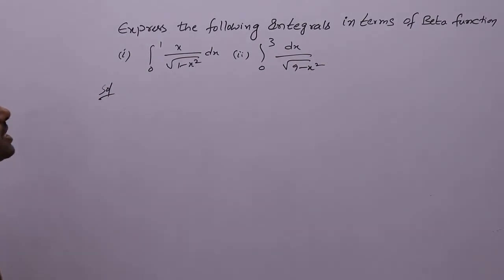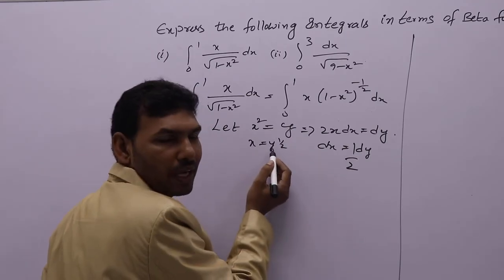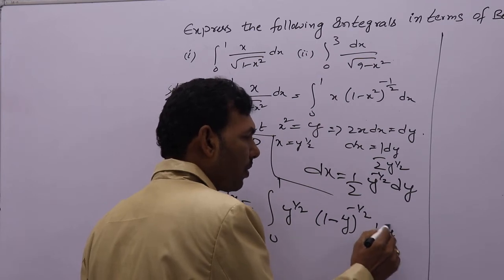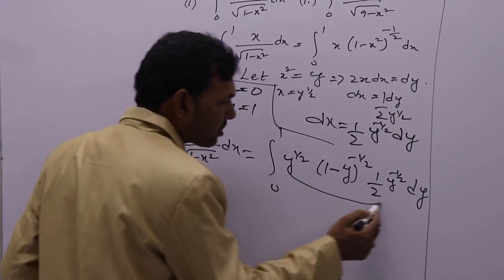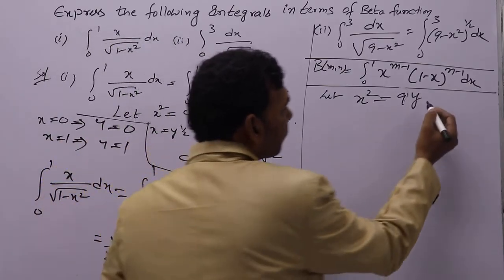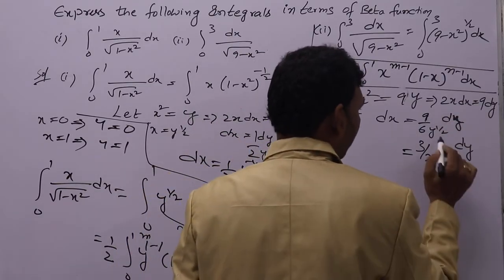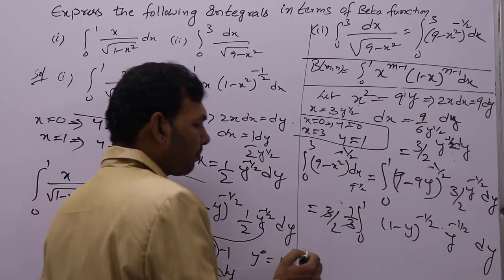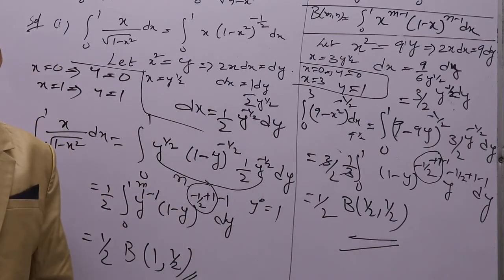BETA FUNCTION PROBLEMS@VATAMBEDUSRAVANKUMAR